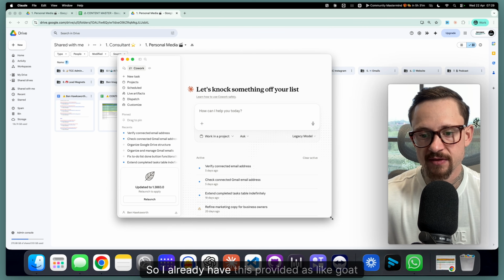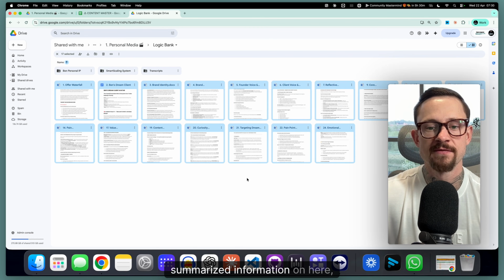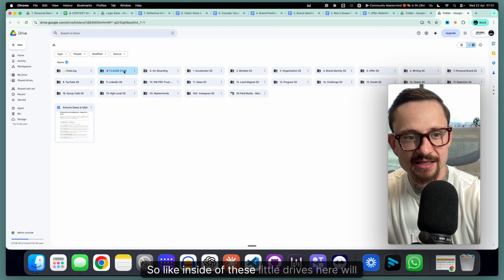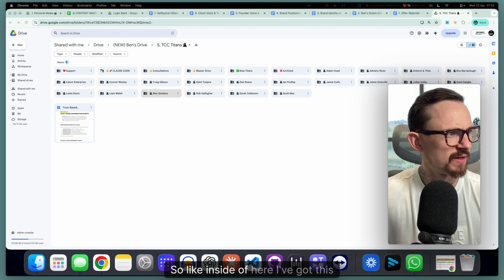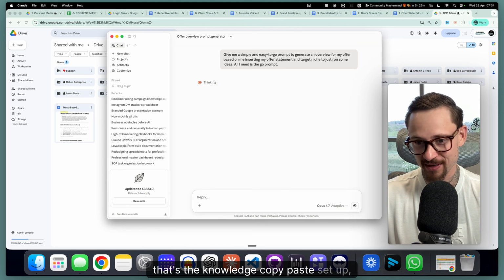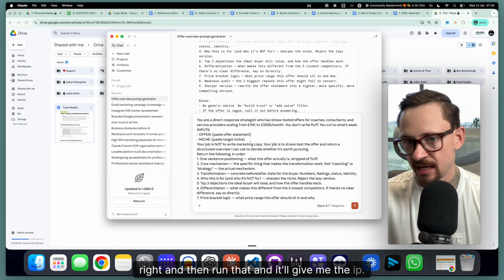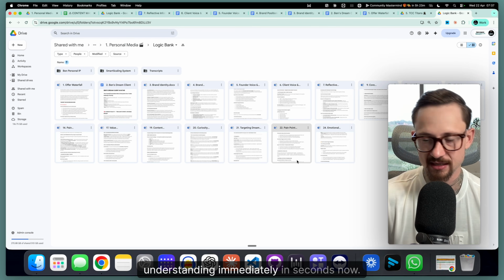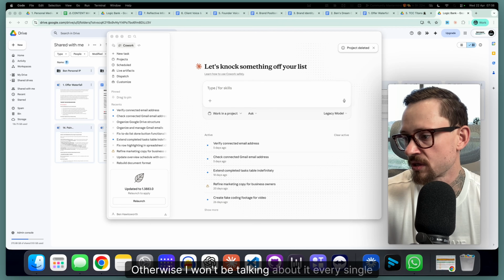How To Build Claude AI Business Knowledge Base (Demo)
Most business owners open Claude and start prompting from scratch every single time, no context, no memory, no understanding of who you are or what your business does, and then wonder why the output sounds generic

In this video I walk you through exactly how to build a Claude AI knowledge base for your business so that every single prompt you run is informed by your brand voice, your offers, your audience, your frameworks, and your way of doing things

This is what separates business owners who get average AI output from the ones who get output that sounds like them and converts like them

I show you what to include, how to structure it, and how to set it up inside Claude Projects so it is always there working behind the scenes

If you have been using AI without a knowledge base, you have been leaving the best results on the table

🚨 Stop Guessing. Start Growing 👉🏻 Use AI Intelligence To Predictably Get More Clients

TIMESTAMPS

[0:00] Why prompting without a knowledge base gives you generic output
[1:00] What a Claude AI knowledge base actually is
[2:15] The five things every business owner needs in their knowledge base
[3:30] Building your brand voice document
[5:00] Adding your offers, frameworks, and audience details
[6:30] Setting it up inside Claude Projects
[8:00] Running a live prompt with vs without a knowledge base
[9:15] How to keep it updated as your business evolves